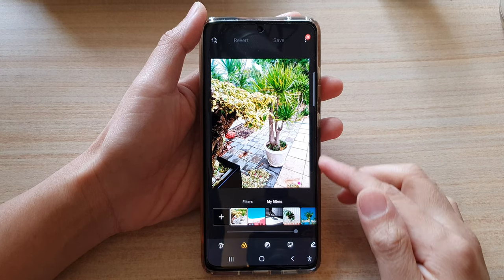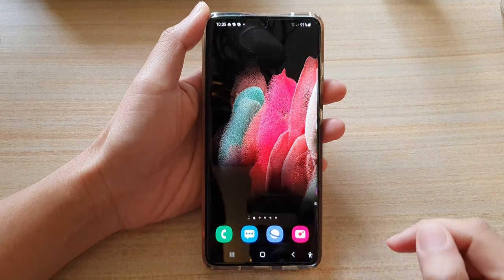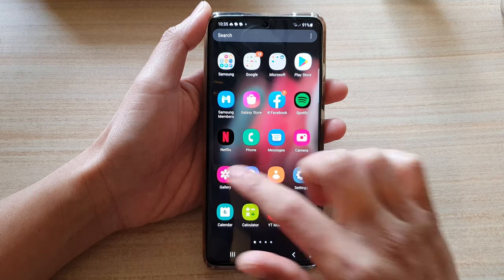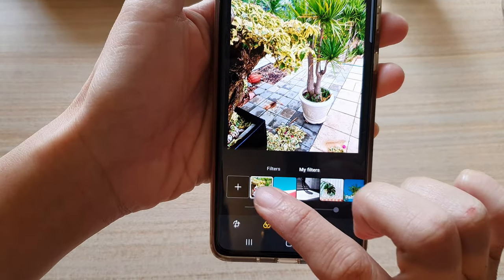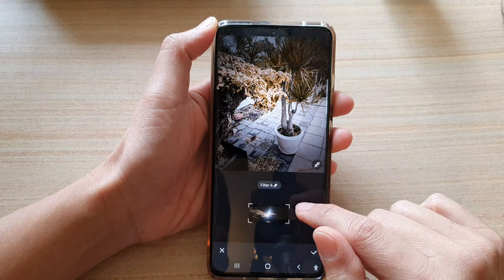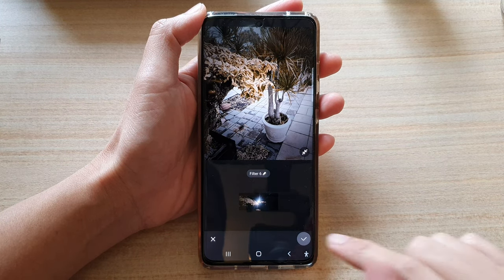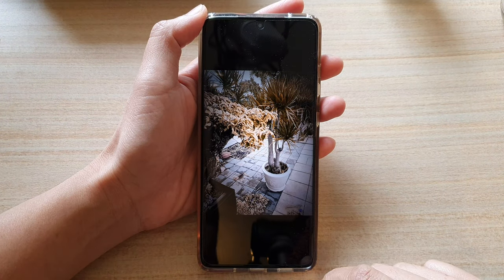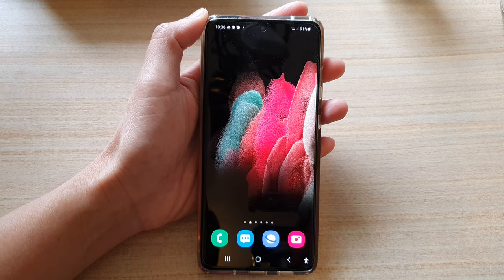Galaxy S21/Ultra/Plus: How to Create Your Own Custom Filters to Apply to an Image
Learn how you can create your own custom filters to apply to an image on the Galaxy S21/Ultra/Plus.